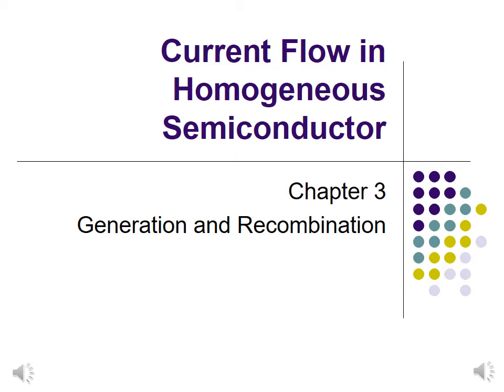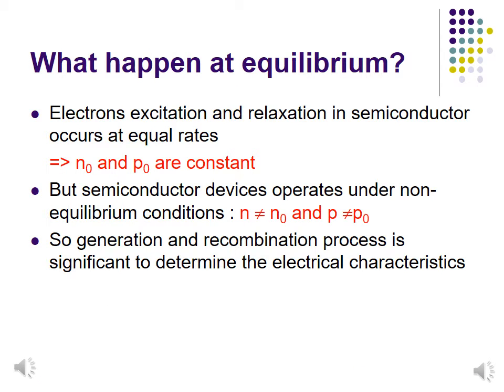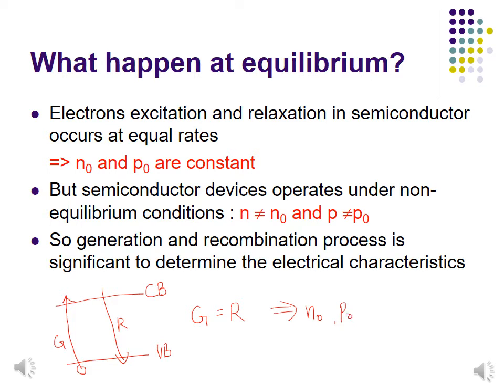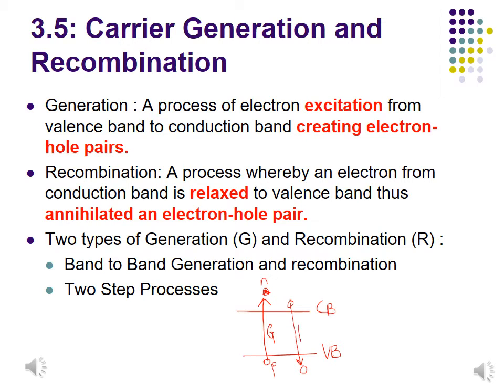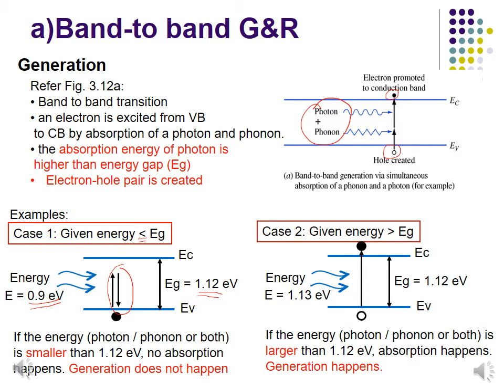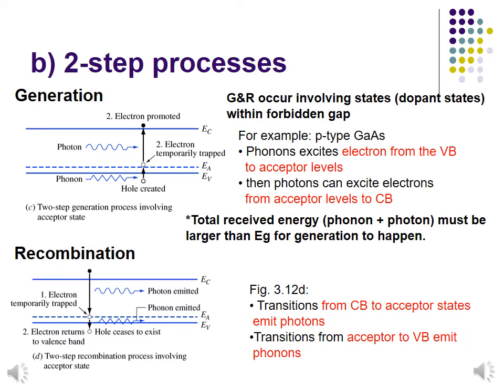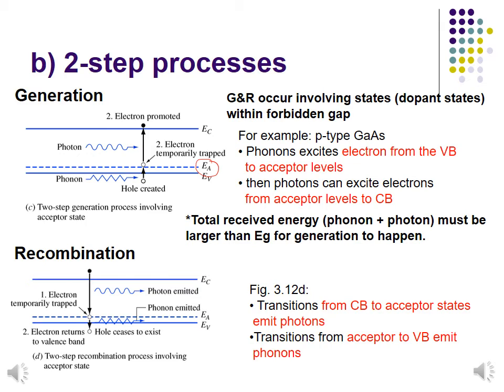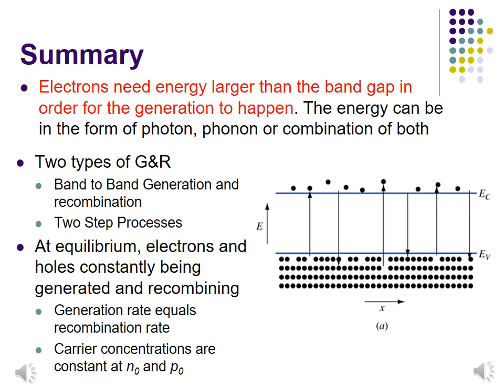Chapter 3 Generation and Recombination